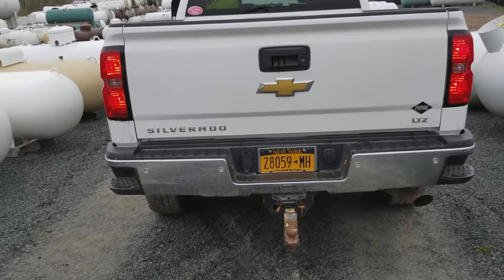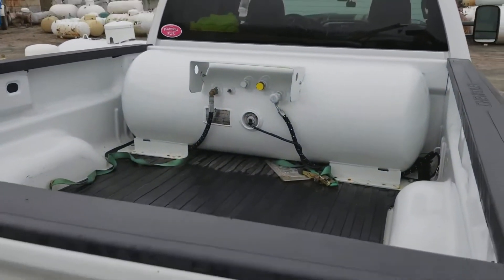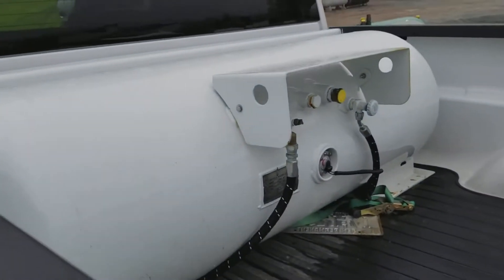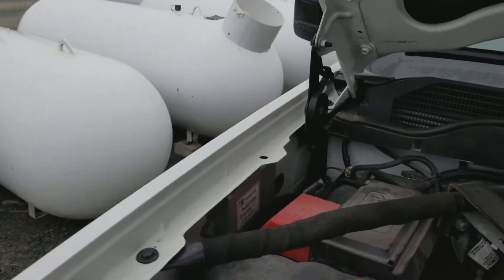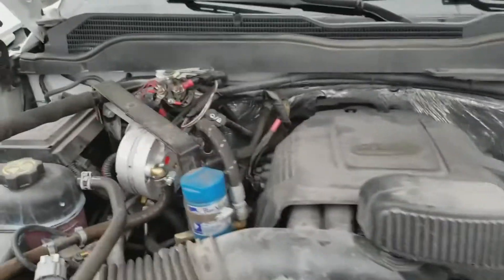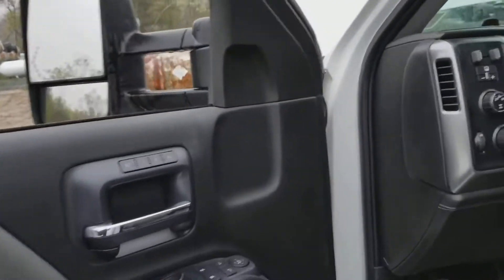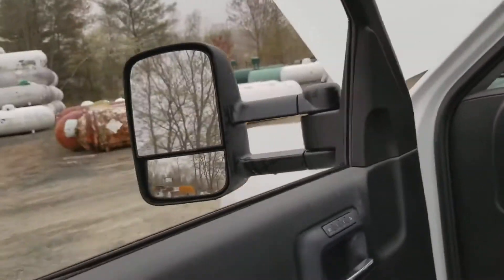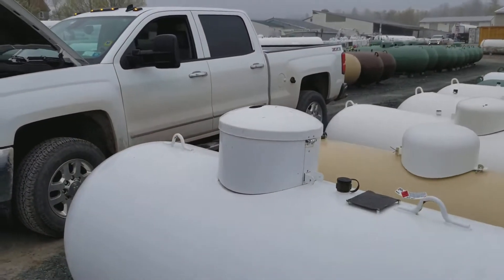LPG Adaptation on a 355hp Engine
Explains the installation done in a Chevrolet Pick Up working perfectly and with no problems